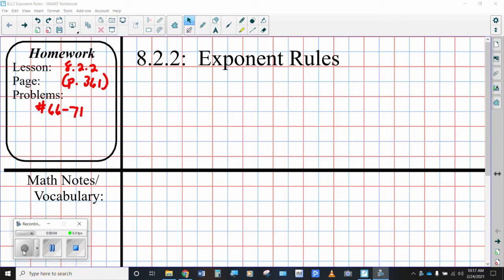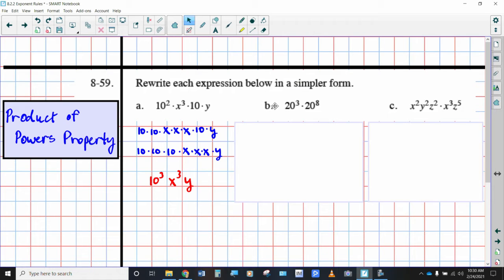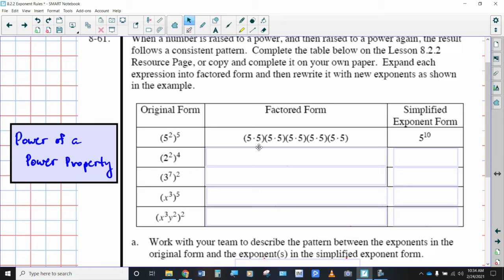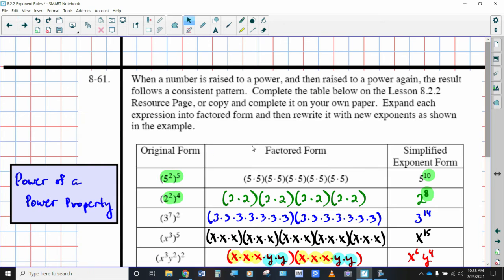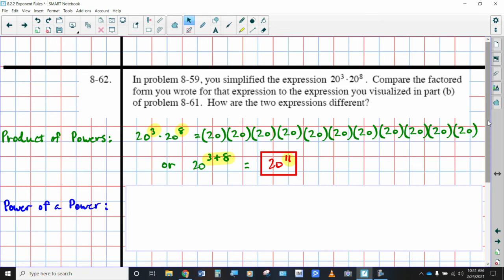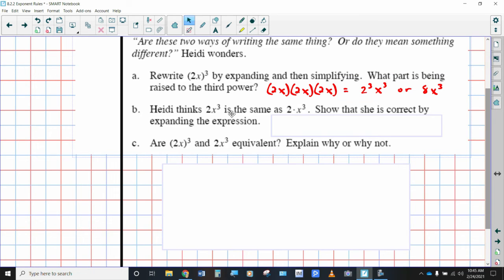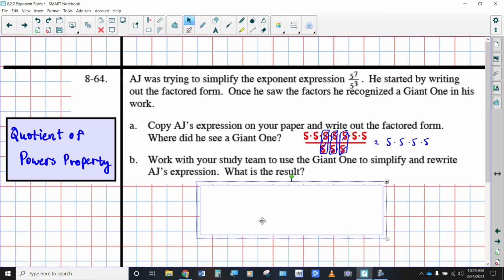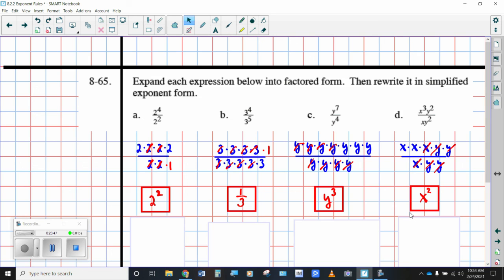8th Grade Ch8 2.2 Exponent Rules